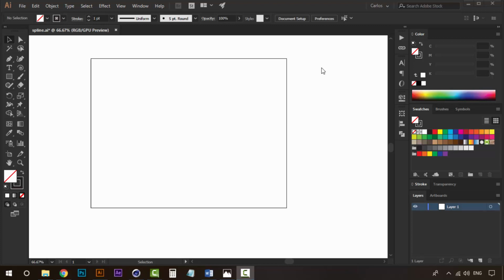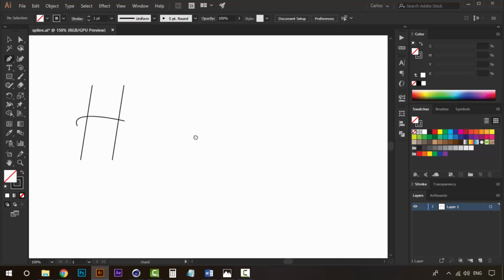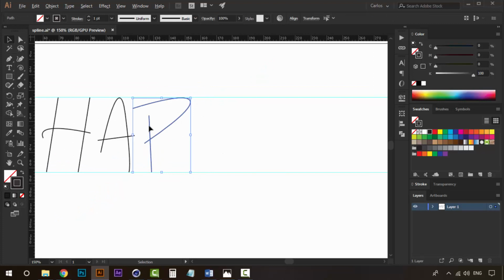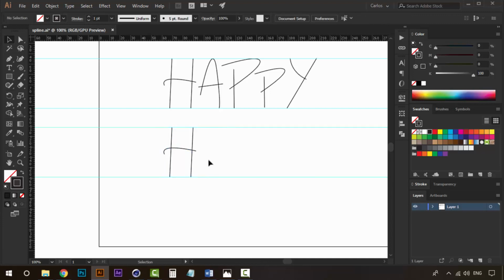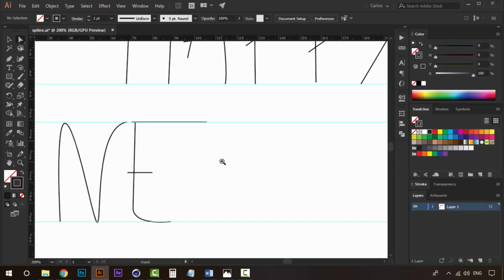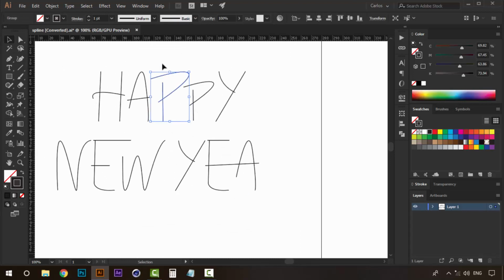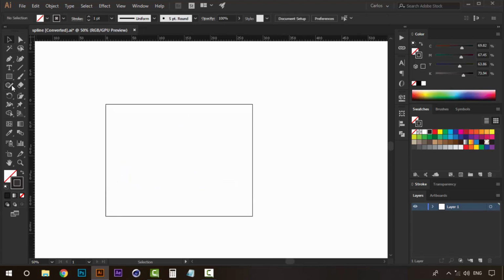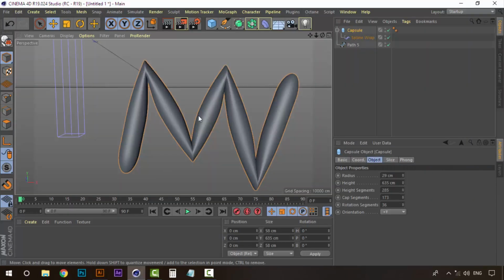03/08 Creating the Happy New Year Splines — Animation: Create a Neon Text_ENG